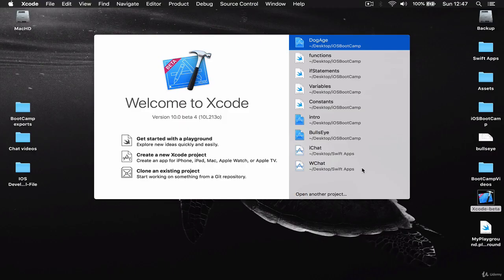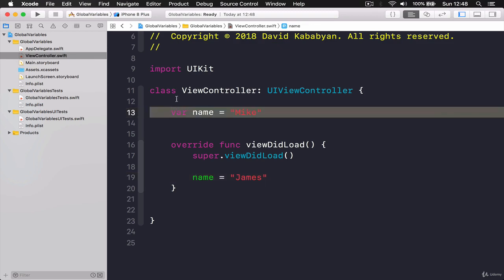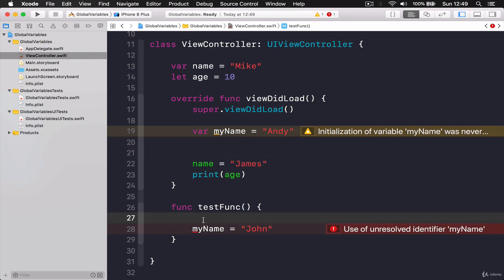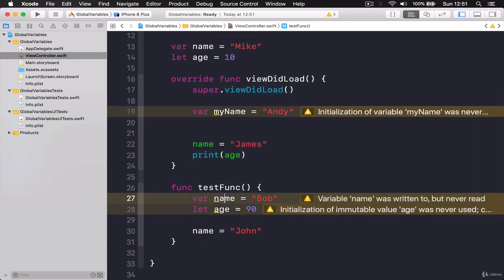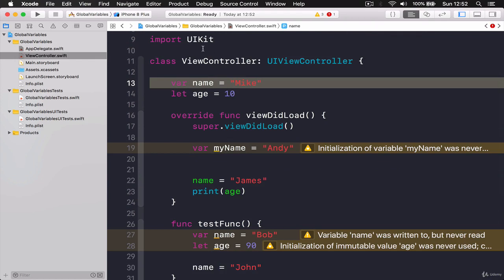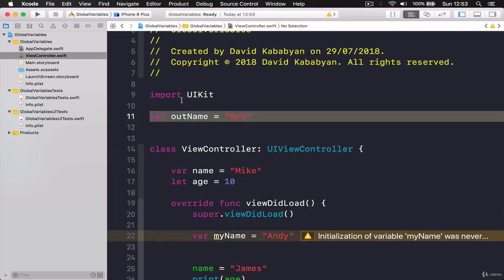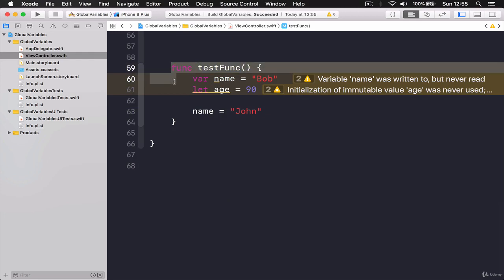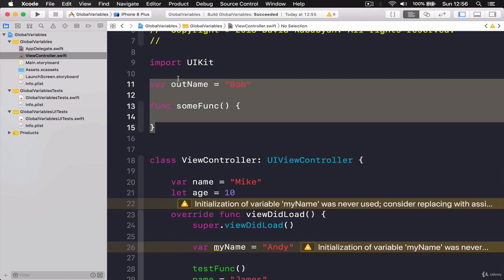15 What Is The Difference Between Local And Global Variables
in this video we will learn about variables in Swift Xcode